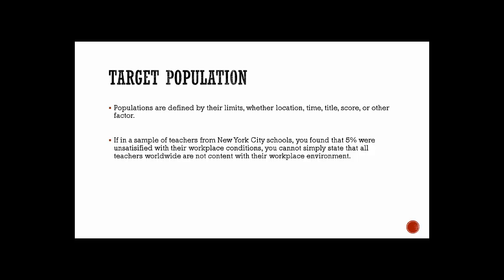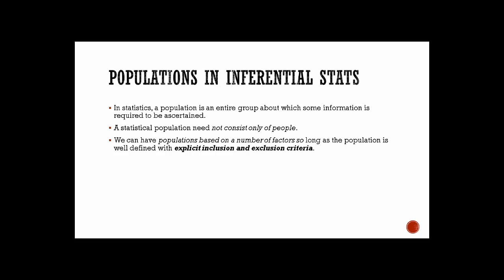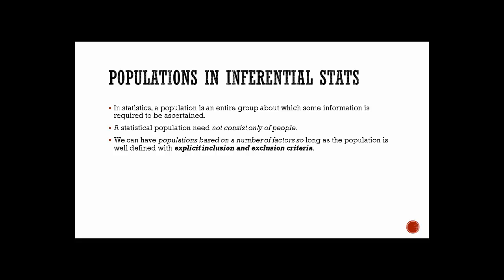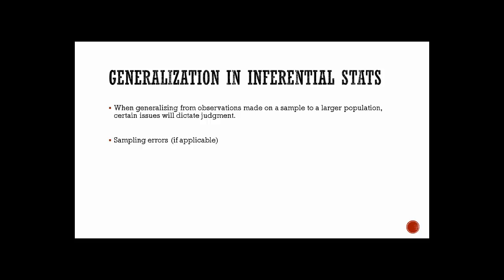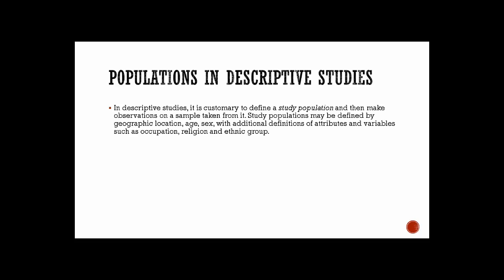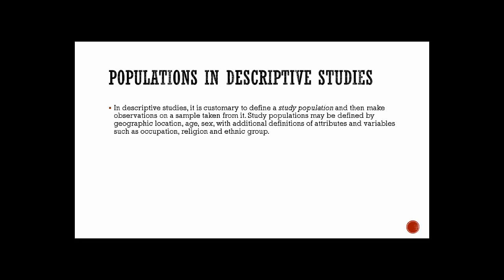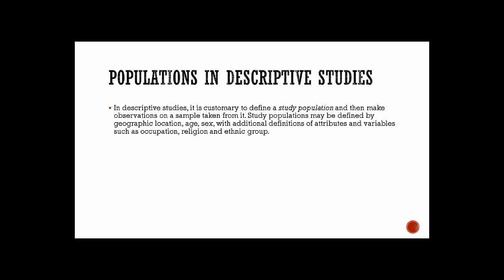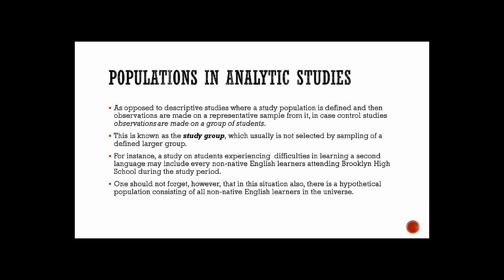Populations within Research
Watch this short tutorial on how to consider when selecting a population for study in your research!